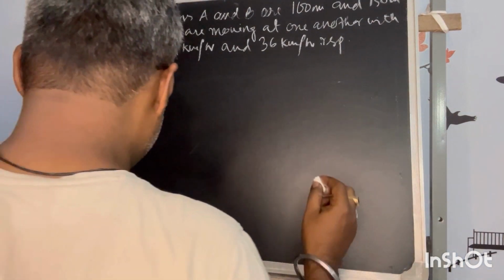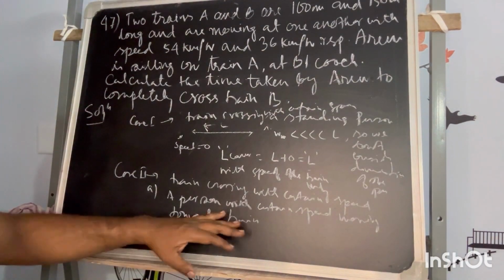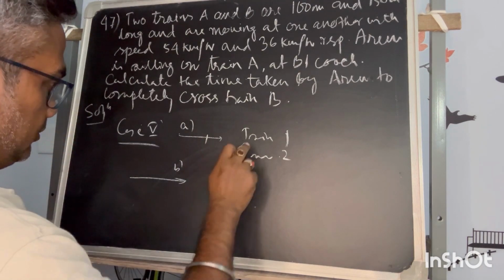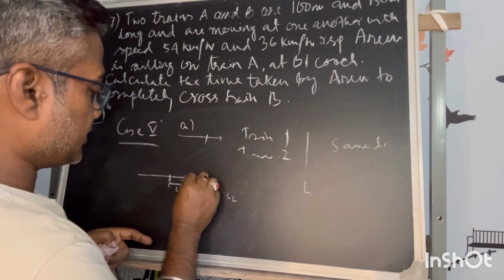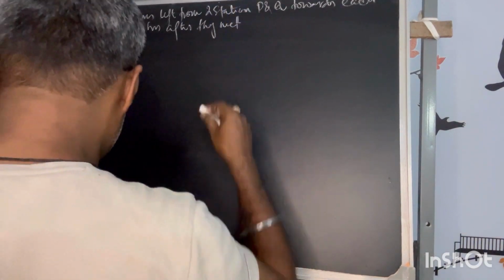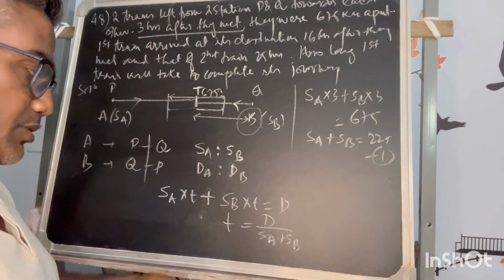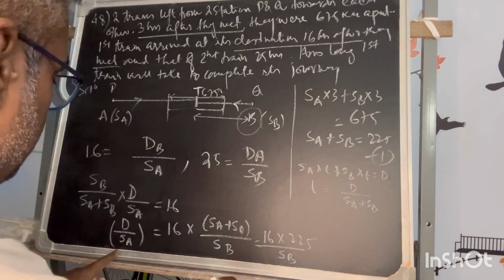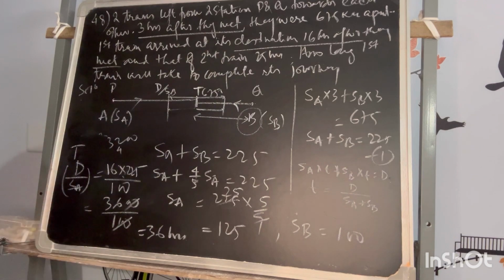Time,speed and distance